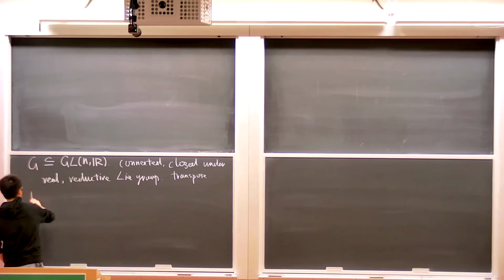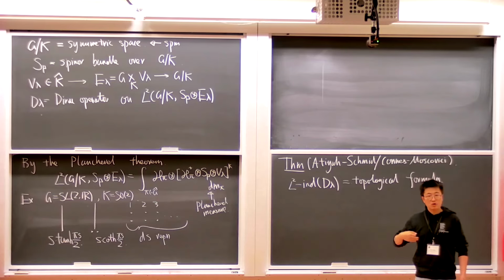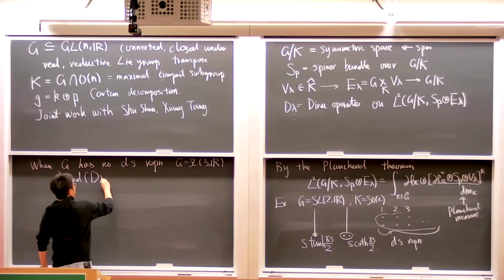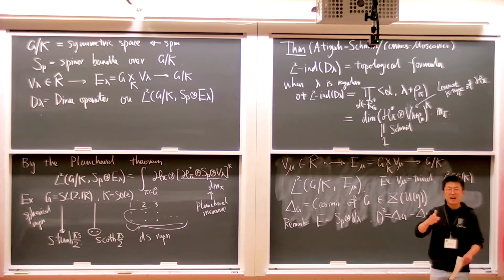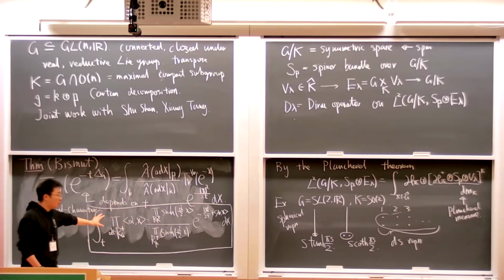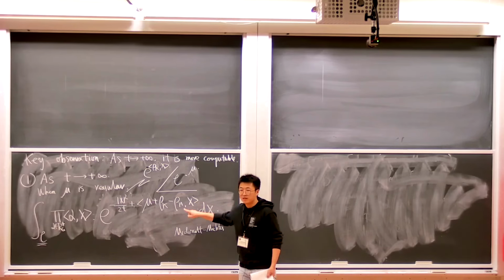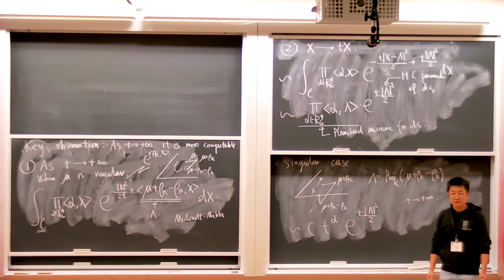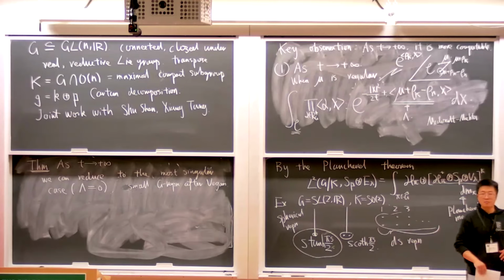Large time behavior of Laplacians on symmetric spaces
Speaker: Yanli Song, Washington University in St. Louis
Date: December 5, 2023